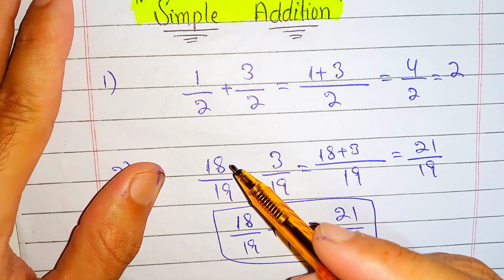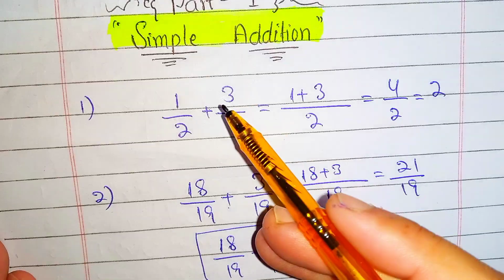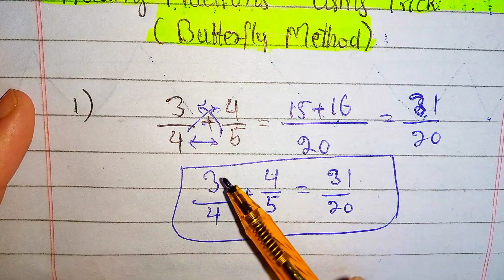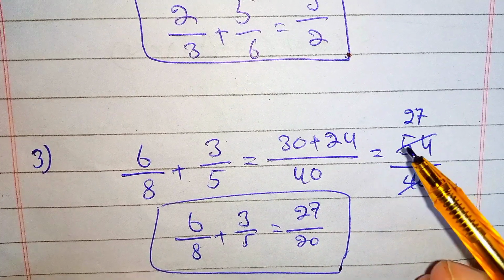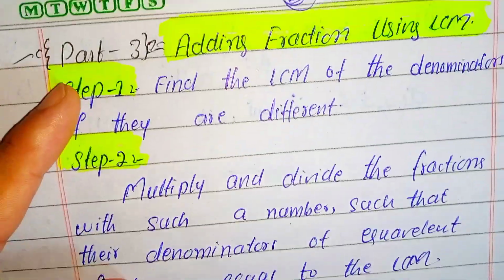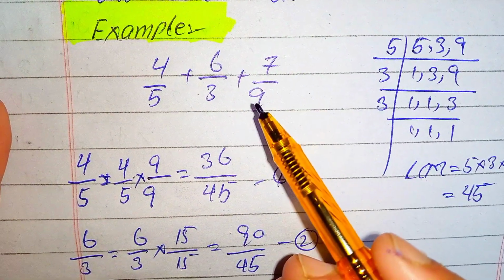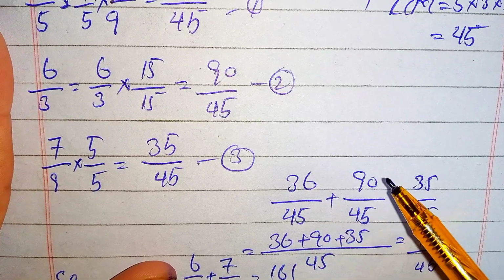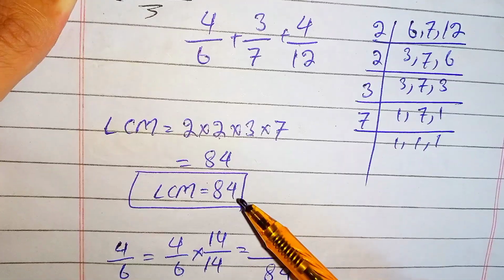Adding Fractions | Easiest Way to Add Fractions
🎥 Easiest Way to Add Fractions | Adding Fractions Simplified for Beginners
Welcome to Scimath Academy! In this video, we break down the easiest and most effective ways to add fractions in just a few minutes. Whether you're a student, teacher, or parent, this lesson will help you or your child master fraction addition with clarity and confidence.

📌 Video Outline
We’ve divided the video into 3 easy parts to guide you step by step:
1️⃣ Simple Fraction Addition – For common denominator? No problem!
2️⃣ Butterfly Method – A visual and smart technique for adding any two fractions with different denominators.
3️⃣ LCM Method – Learn how add three or more  Fractions using the Least Common Multiple.

⏱️ Timestamps:
00:00 – Introduction
00:17 – Part 1: Simple Fraction Addition
02:08 – Part 2: Adding Fractions using Butterfly Method
04:06 – Part 3: Adding Fractions using LCM
09:40 – Final Tips & Recap

✔️ Students in grades 4 to 8
✔️ Teachers looking for a simple way to explain fractions

✅ Easy explanation of three proven methods
✅ Step-by-step examples
✅ Clear visuals for better understanding
✅ Great for revision and fast learning

How to Subtract Fractions the Easy Way ➤